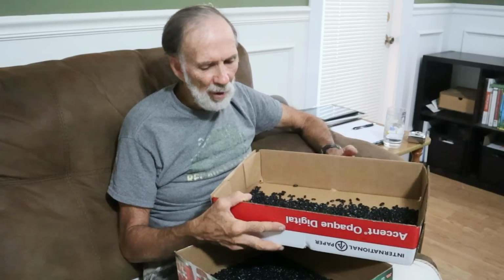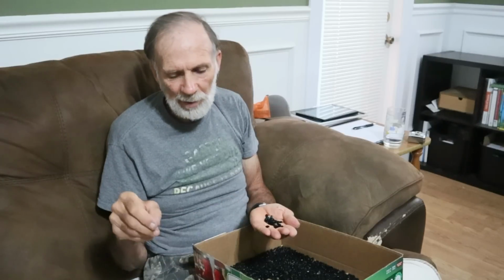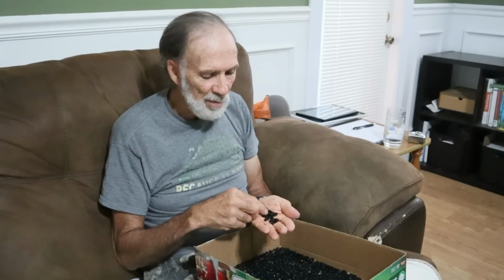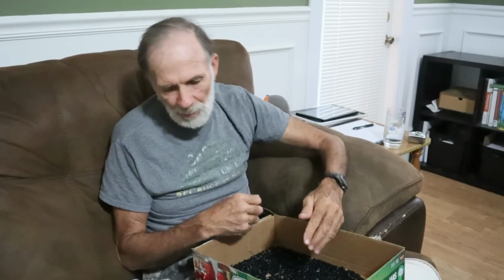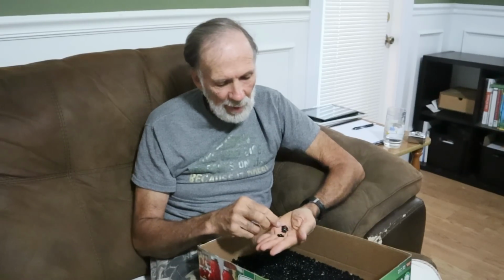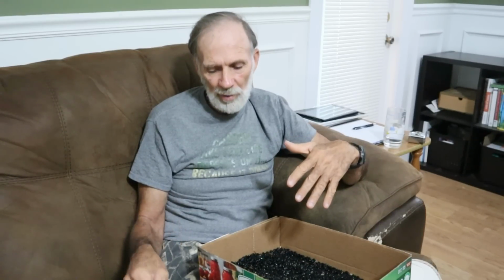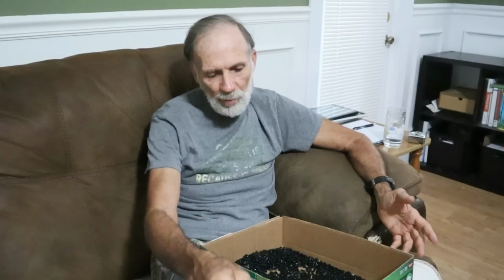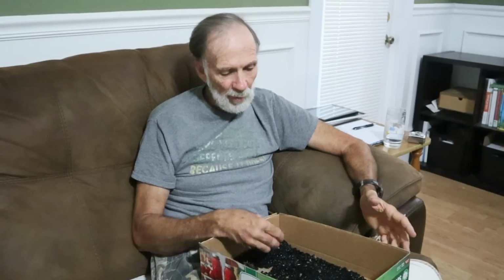SEED SAVING pt2 | It's a Survival Thing!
In part 2 of Saving Bean Seeds, Danny talks about shelling the dry seeds, sorting for maximum potential, where and how to keep your dry bean seeds, and the Survival Seeds winners.

2. On your favorite podcast platforms like Spotify, iTunes, iHeart Radio, and about 10 more.
3.  If you want to go directly to the podcast use this